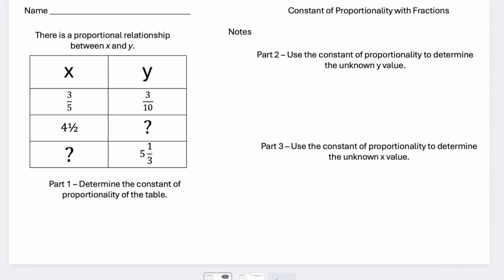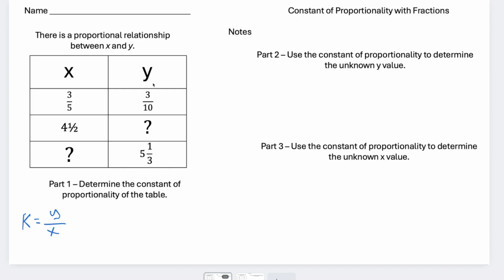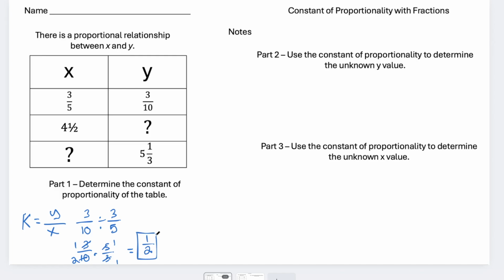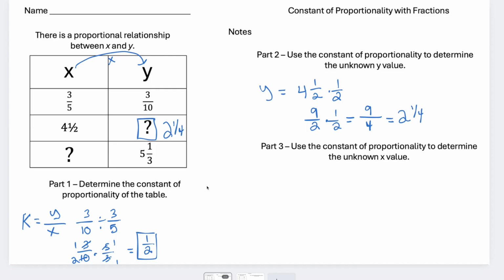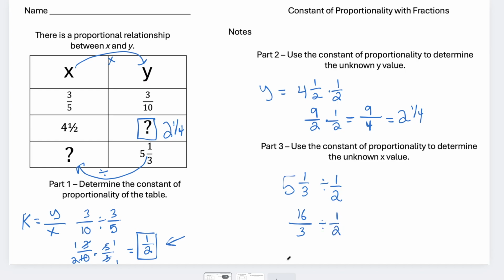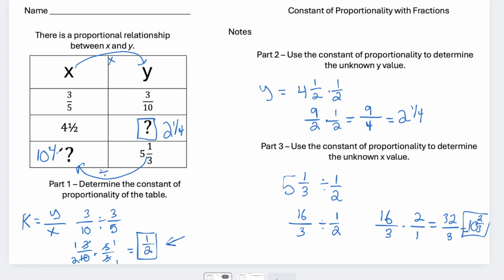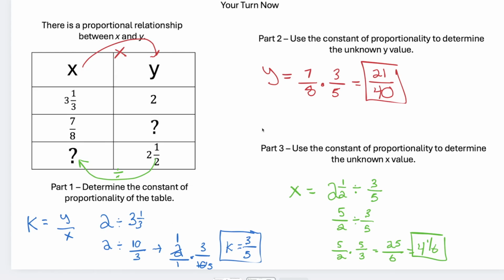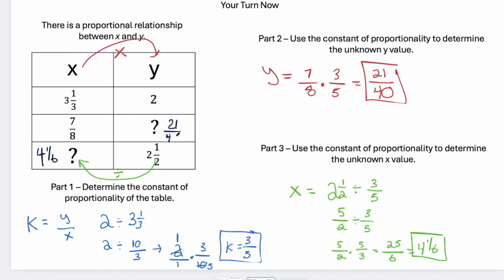Constant of Proportionality with Fractions | An Introduction | Middle School Math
This interactive video lesson helps students master solving problems involving the constant of proportionality and fractions. Students begin by learning how to find the constant of proportionality when both  x and y values are fractional. Next, they apply the proportionality constant (k) to solve for unknown x or y values. It’s an ideal introduction for learners exploring this concept for the first time.

Throughout the lesson, students complete guided video notes and then pause to try an example problem independently. Once finished, they can resume the video to check their work, review the solution, and reinforce their understanding of each step in the process.